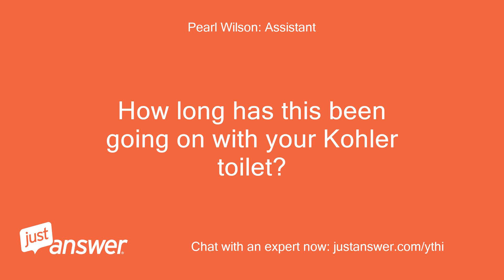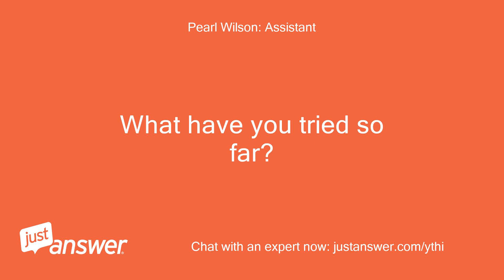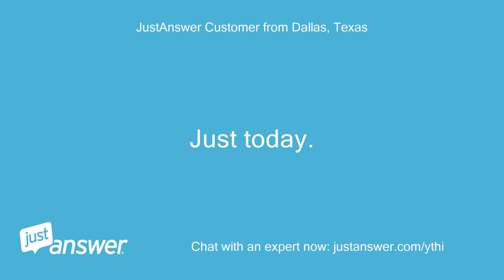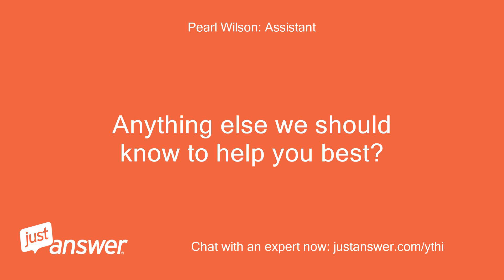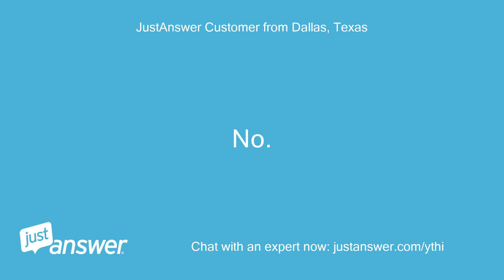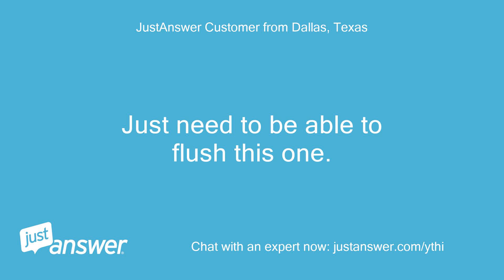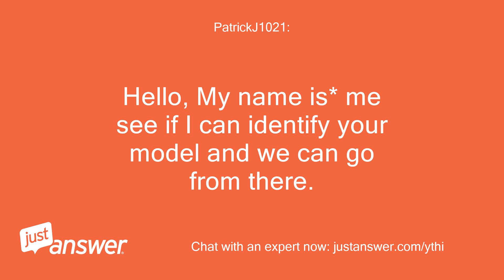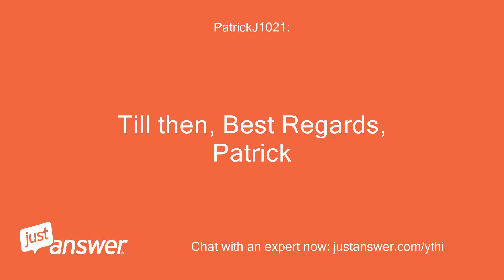Kohler toilet with knob on top. When you pull it up to flush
JustAnswer Customer from Dallas, Texas: Kohler toilet with knob on top.
JustAnswer Customer from Dallas, Texas: When you pull it up to flush it goes straight up with no engaged action.
Pearl Wilson: Assistant: Do you know the model of your Kohler toilet?
JustAnswer Customer from Dallas, Texas: No .
JustAnswer Customer from Dallas, Texas: Probably about 10 years old.
Pearl Wilson: Assistant: How long has this been going on with your Kohler toilet?
JustAnswer Customer from Dallas, Texas: Just today.
JustAnswer Customer from Dallas, Texas: Just need to be able to flush this one.
PatrickJ1021: : Hello, My name is* me see if I can identify your model and we can go from there.
PatrickJ1021: : Till then, Best Regards, Patrick
PatrickJ1021: : So if it the style I'm thinking, you'll have to unscrew the knob and remove the lid to get a look at what came undone.
PatrickJ1021: : When you have the lid off, take note to look at the underside and the inside walls of the tank to look for stamped model number.
PatrickJ1021: : Let me know if this makes sense or if I can clarify anything.
JustAnswer Customer from Dallas, Texas: it nakes sence, however i can not get the knob to turn.
JustAnswer Customer from Dallas, Texas: Any suggestions.
PatrickJ1021: : Try lifting the lid up carefully.
PatrickJ1021: : Lift up a little and draw lid towards you and up.
PatrickJ1021: : You may also find the linkage has come apart.
PatrickJ1021: : Let me know how you make out.